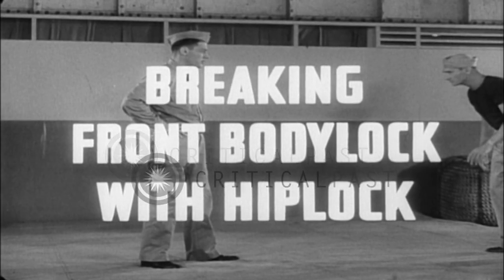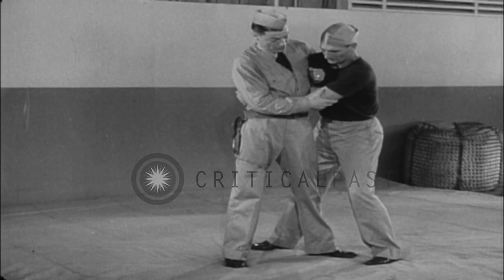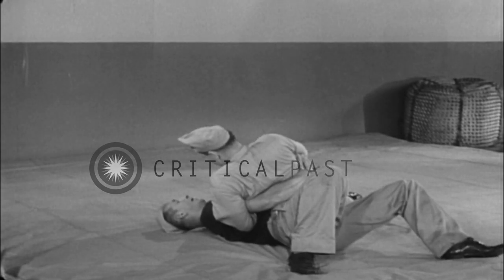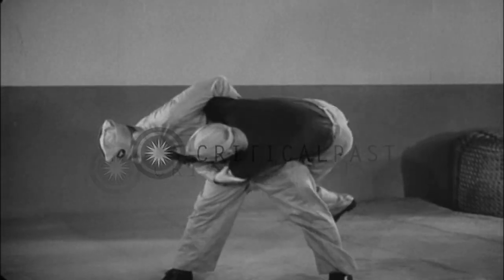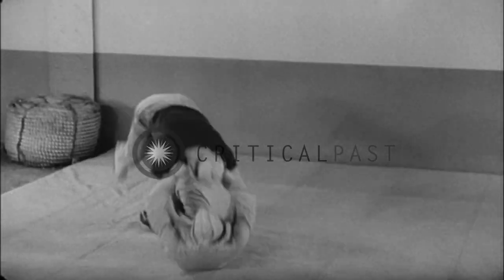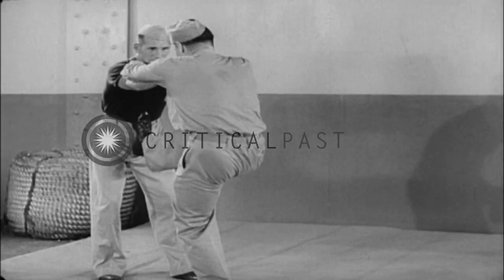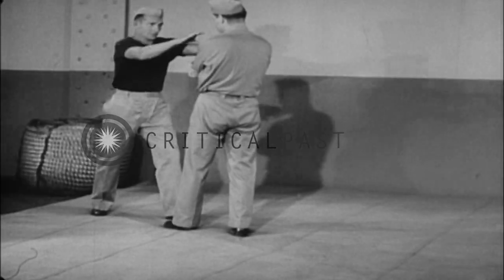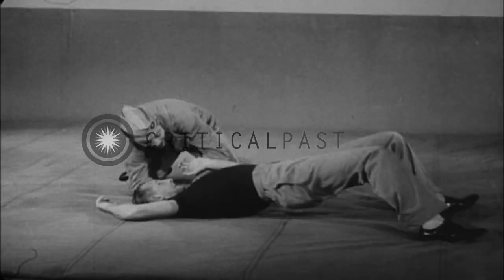US sailors demonstrate how to break front body lock with hip lock and backward fl...HD Stock Footage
US sailors demonstrate how to break front body lock with hip lock and backward flip during a navy training program in the US.

Demonstration of methods of attack and counterattack in a hand to hand combat by two sailors of the US Navy. Two sailors show how to break front body lock with hip lock. One of the sailors attacks another from front. Both the sailors grab each other. The second sailor puts one of his arms at the attacker's elbow, passes his other arm beneath the attacker's other arm, twists and bends causing the attacker to fall. Next they demonstrate Backward Flip- foot to stomach. Both the sailors grab each other's neck. One of them puts his foot on another's stomach. He drops to the ground on his back and hauls the other sailor overhead. Both of them fall to the ground. He twists around still holding the attacker's neck. Location: United States. Date:  1942.

57,000+ broadcast-quality historic clips for immediate download.